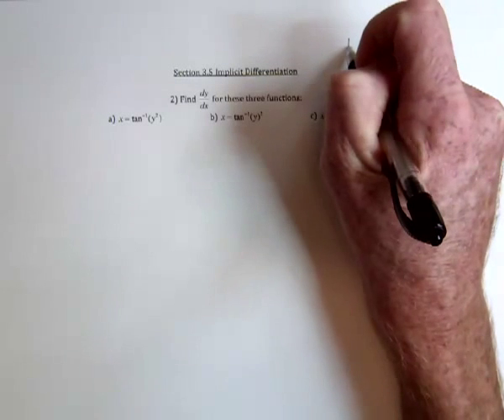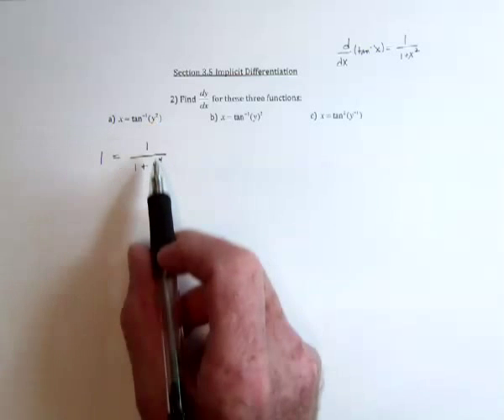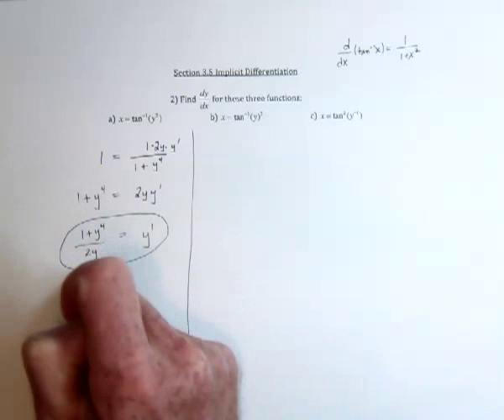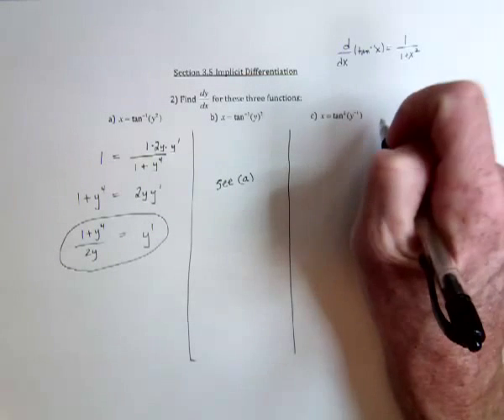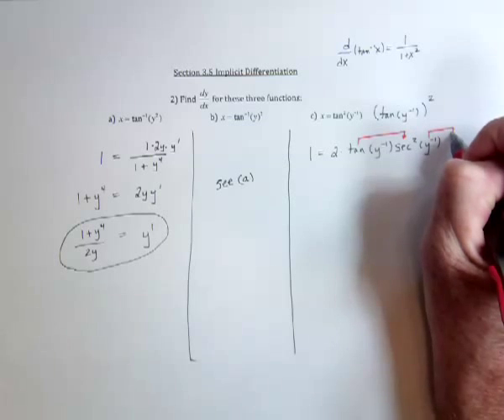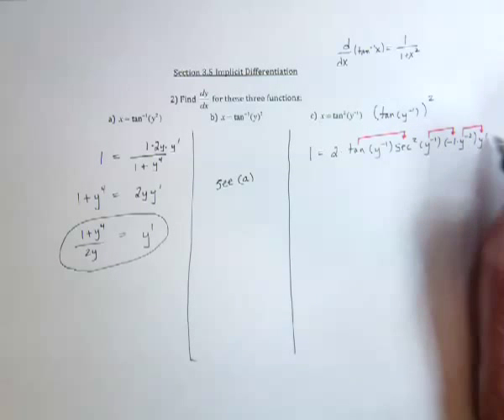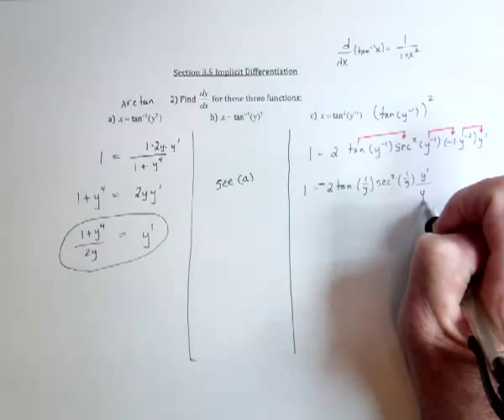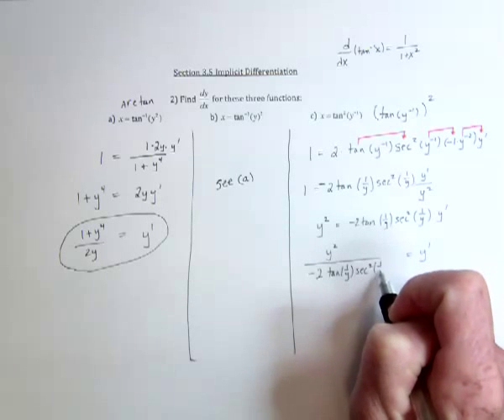34 Implicit Differentiation 2.mov